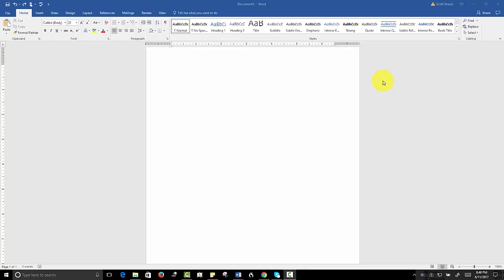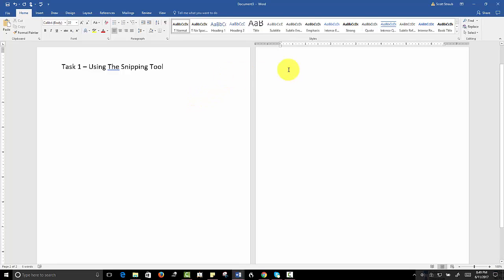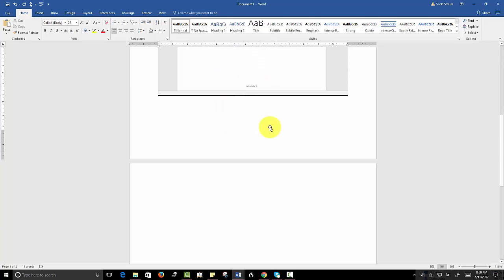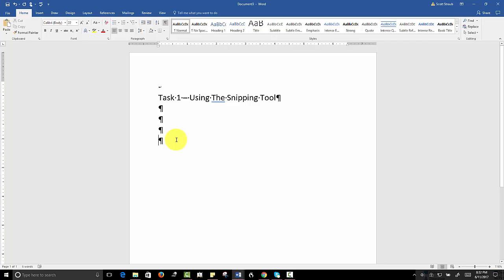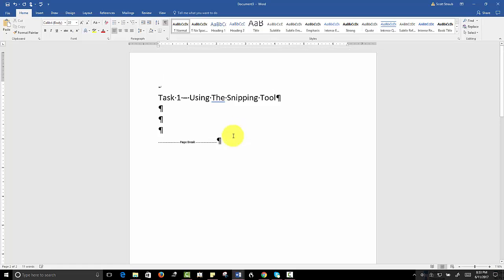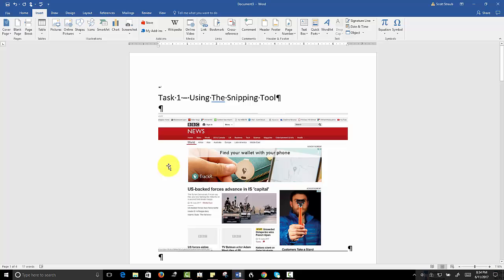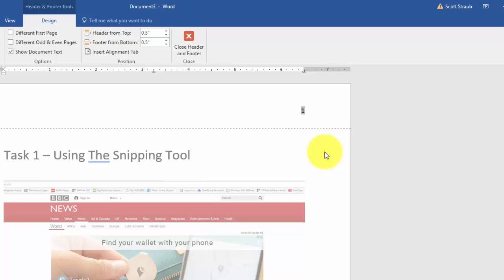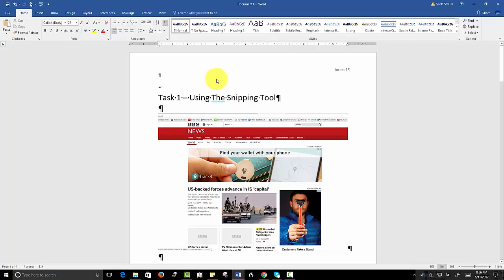Module 2 Overview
This video shows you how to set up your Module 2 Word document. Watch this video before you proceed.